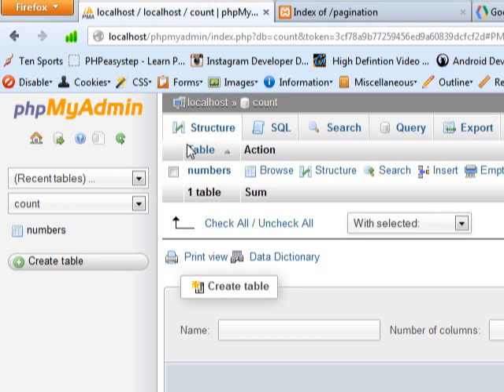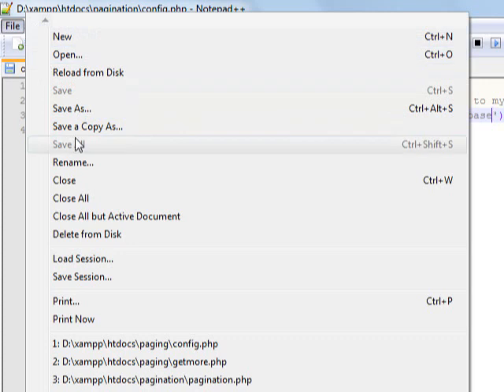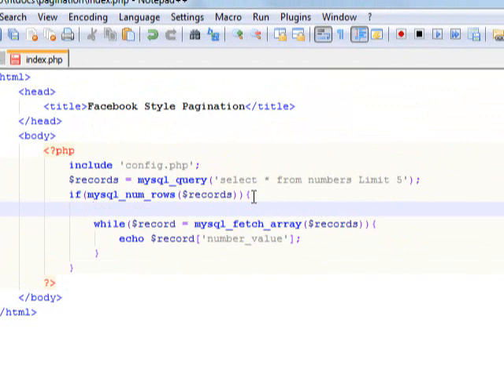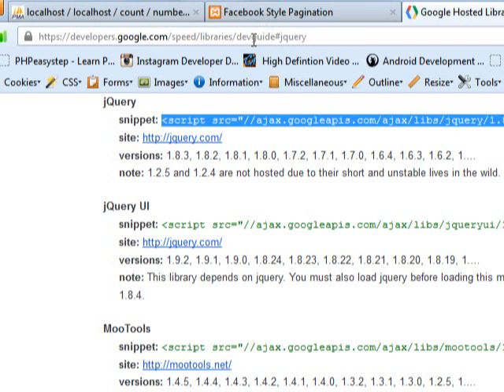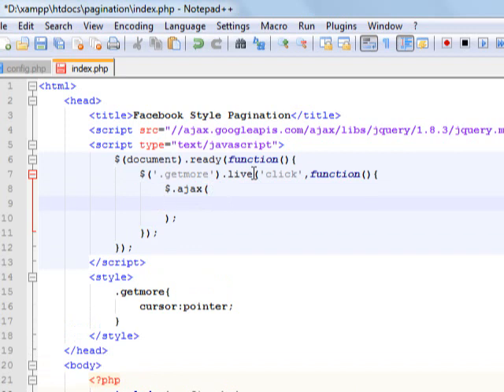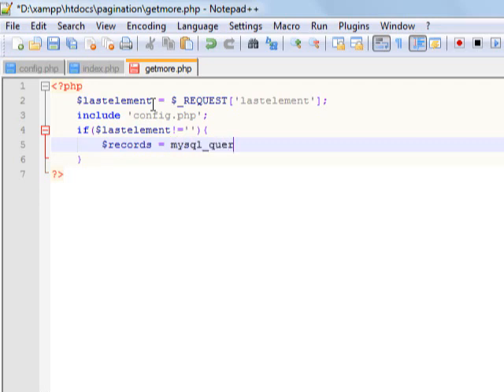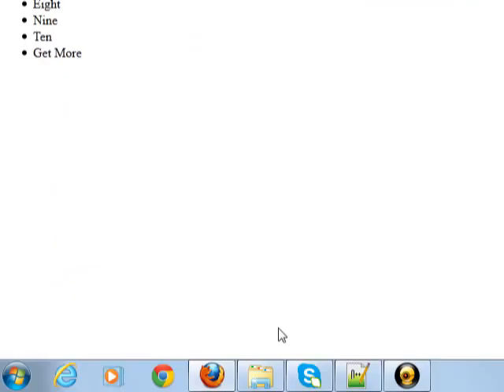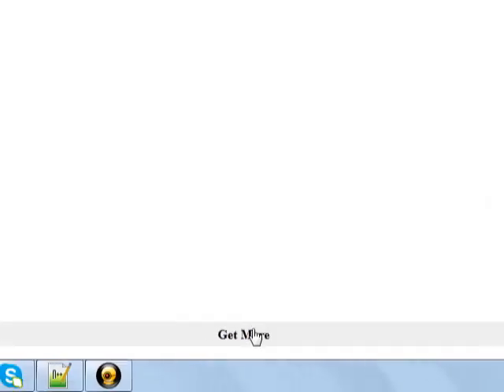How to create facebook or twitter style pagination in your PHP application ( Using jQuery )